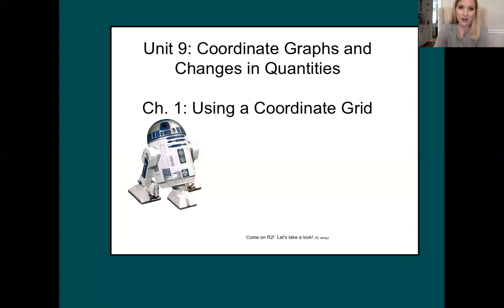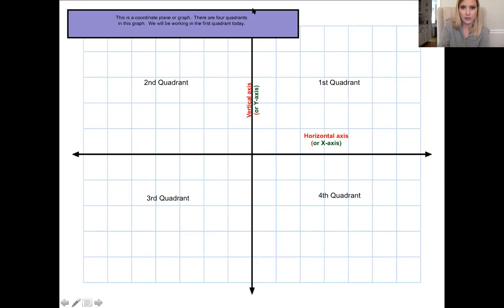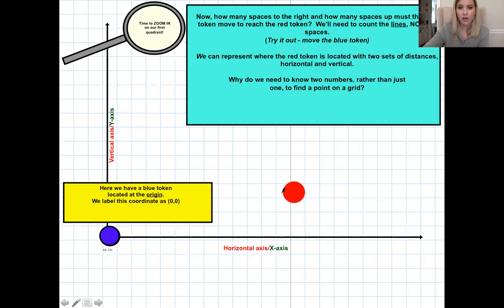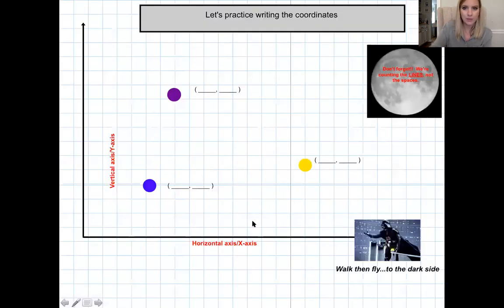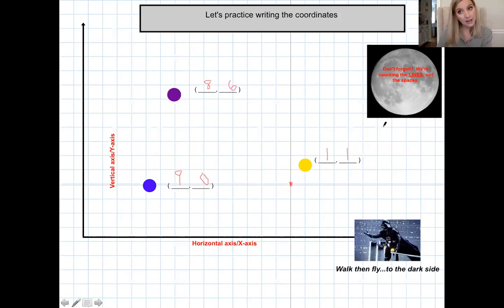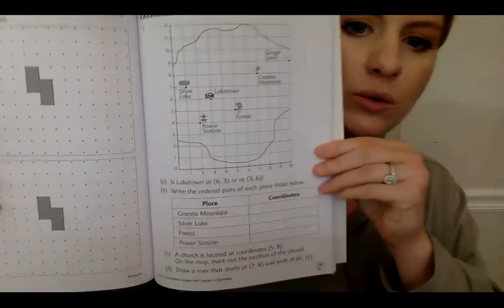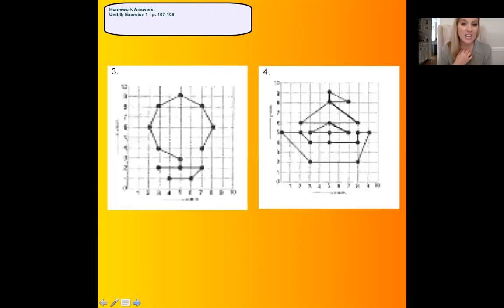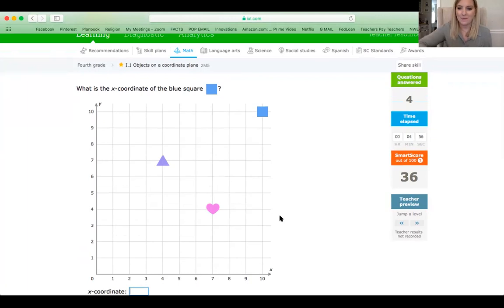Math: Coordinate Grids and Ordered Pairs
Objective: I can use a coordinate grid to find ordered pairs.